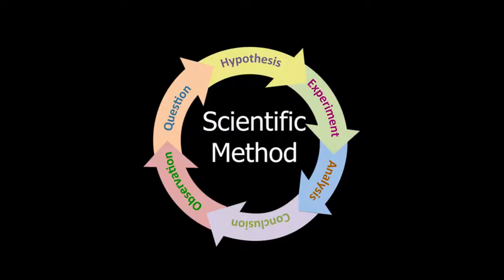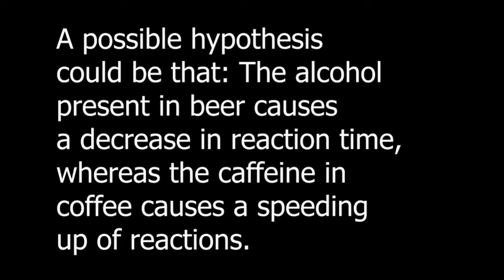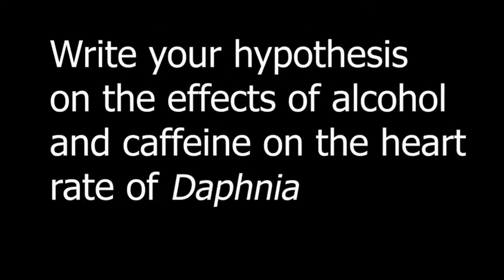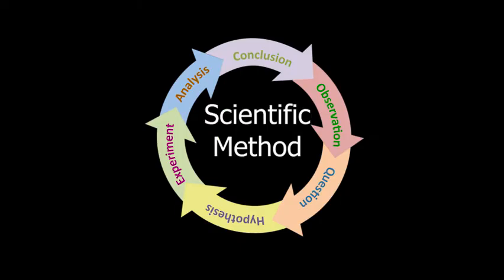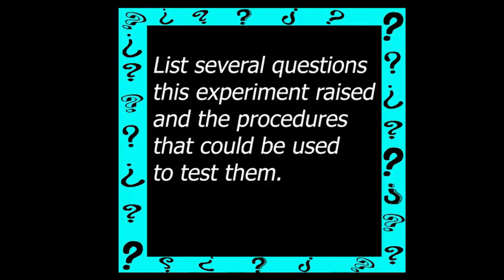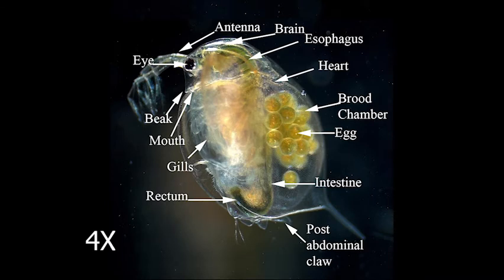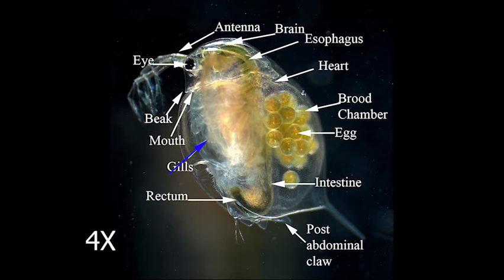The Scientific Method: Daphnia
Biology is more than the descriptions of life forms. It is a dynamic field whose aim is to unravel the mysteries of life itself. Throughout history, humans have been curious about the world around them. They have observed natural phenomena and wondered "why”? Those who have contributed the most to our knowledge, whether Aristotle 2000 years ago or today's molecular geneticists, have certain traits in common. They have inquiring minds and great powers of observation, and they use a systematic approach for testing those phenomena that particularly intrigue them.

In this course, you will have the opportunity to develop your potential as scientist. The laboratory exercises are designed to stimulate your curiosity, heighten you powers of observation, and introduce you to the scientific method.

The scientific method is neither complicated nor intimidating nor is it unique to science. It is a powerful tool of logic that can be employed any time a problem or question about the fundamental nature of something arises; In fact, we all use elements of the scientific method to solve little problems every day, but we do it so quickly and automatically that we are not conscious of the methodology. In brief, the scientific method consists of observing, predicting, testing, and interpreting.